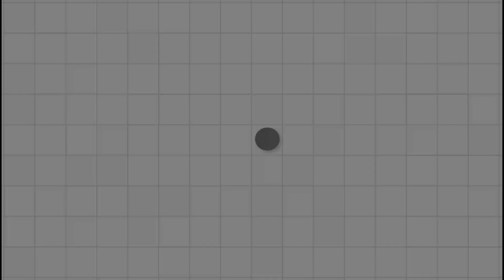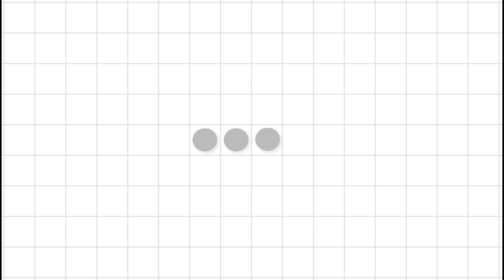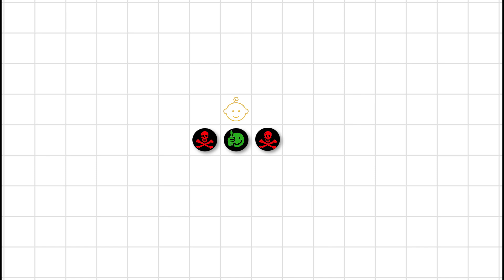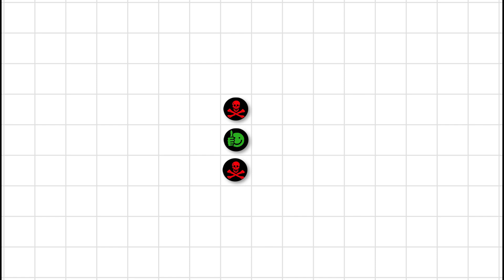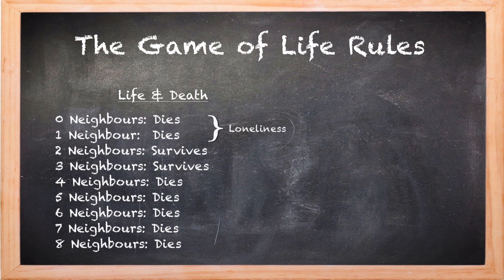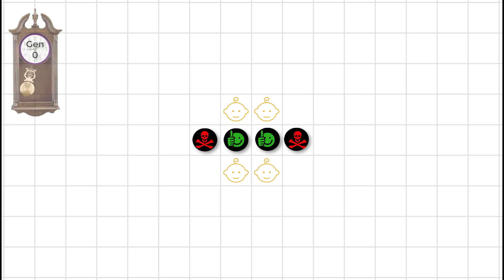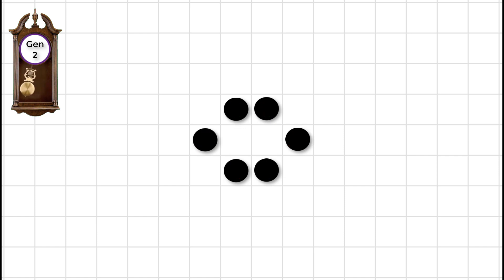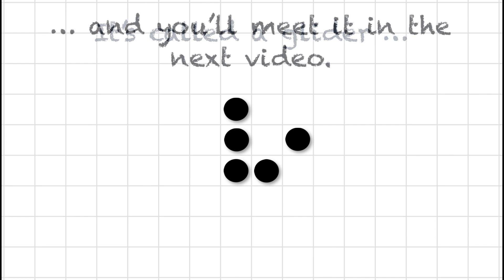Conway's Game of Life: Part 1 (a gentle introduction / tutorial / explanation)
This video introduces the rules for J H Conway's Game of Life. The rules are illustrated by clear visual examples using simple configurations. In the context of the Game the meaning of the terms 'generation', 'neighbour', 'life', 'death' and 'birth'  are clearly explained. An example of a 'still life' (a beehive) and an example of a cyclic configuration (a blinker) are illustrated. Viewers are invited to test their understanding at appropriate places in the video. The Game of Life is an example of a Cellular Automaton. Cellular Automata are studied in Mathematics, Computer Science, Physics and Theoretical Biology. The Game of Life was invented by the British mathematician John Horton Conway in 1970.

Chapters
0:00 Intro
0:20 Death of a dot
0:55 Death of two dots
1:36 Three dots give birth to a Blinker
5:10 Summary of the rules
5:58 Test your knowledge on a row of 4 dots
8:09 Another test
8:30 The Beehive
9:00 Final test
9:28 End Links